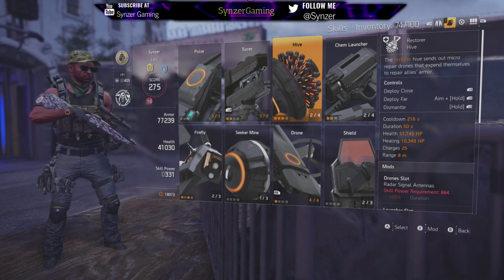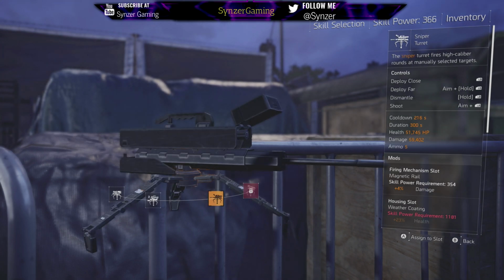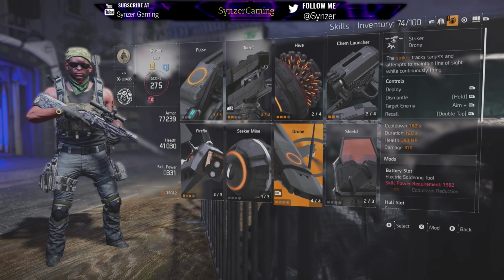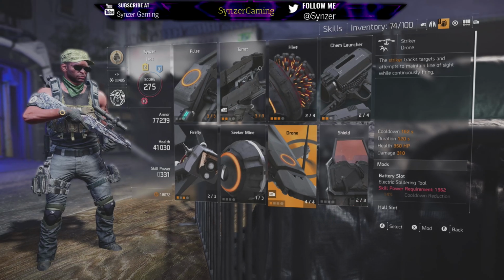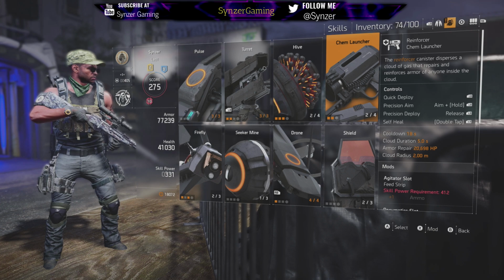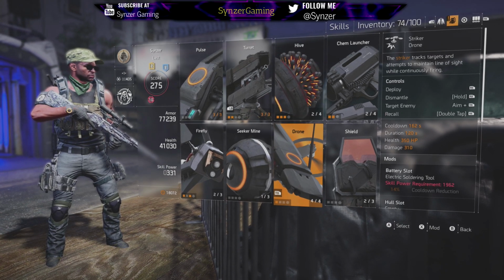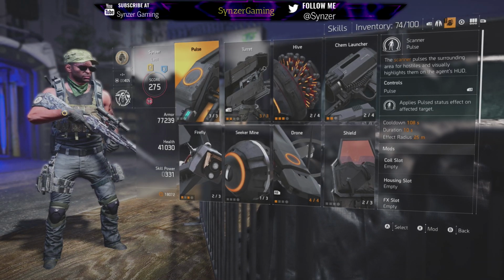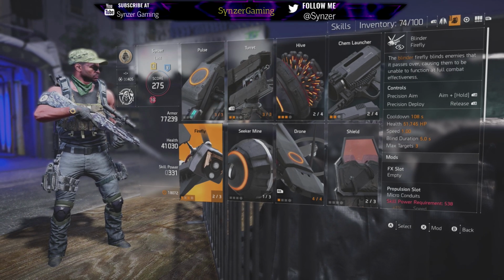The Division 2: Great Leveling Skills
Hey guys. I just wanted to go over some skills I think are great to use while leveling, especially solo. You don't get to change your skills a lot at the beginning, so it's important to start with solid skills and try out the others later.